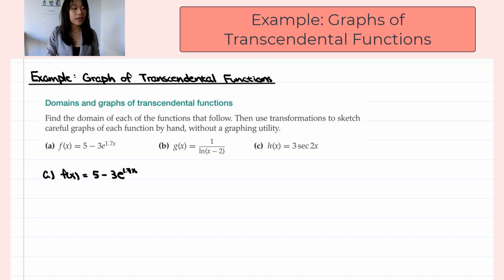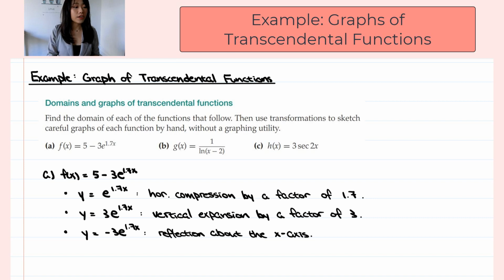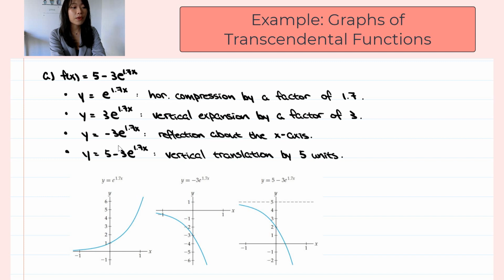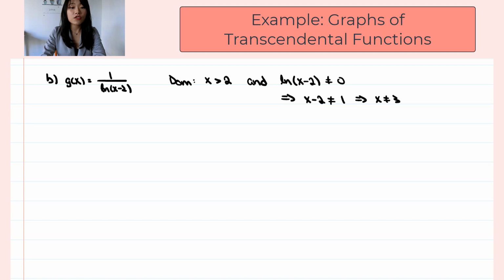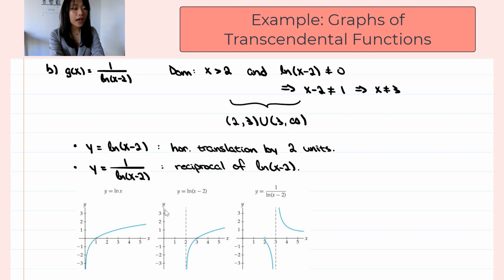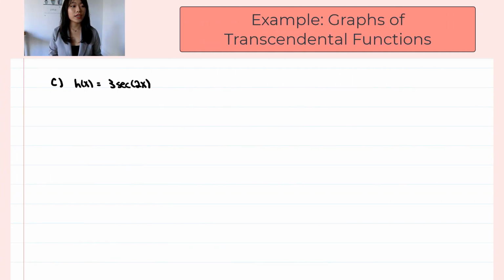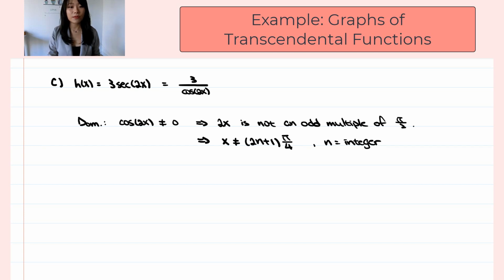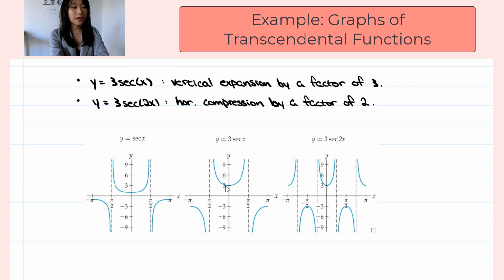[吉娜][Precal] Graph transcendental functions with translations, compression/expansion, and reflection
This video is Lecture 44 of my Precalculus course. Please find the links in my profile There is also a free introductory course!

In this video, we are going to graph three transcendental functions using transformation technique (translations, expansion/compression, and reflection).